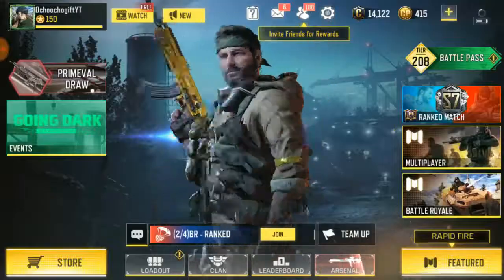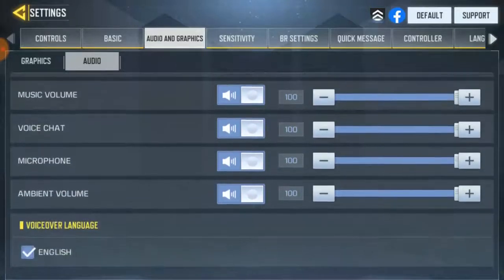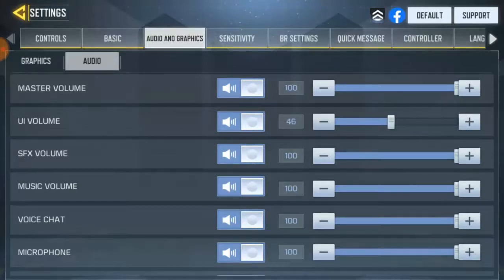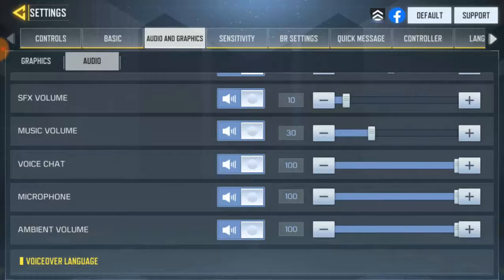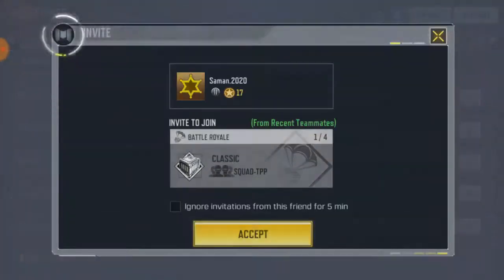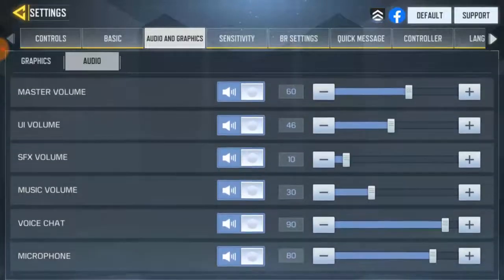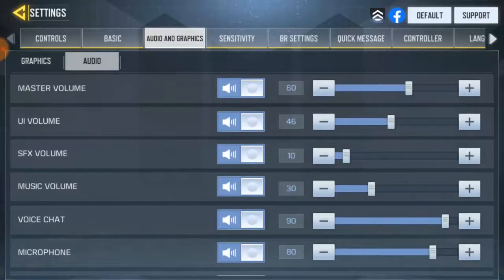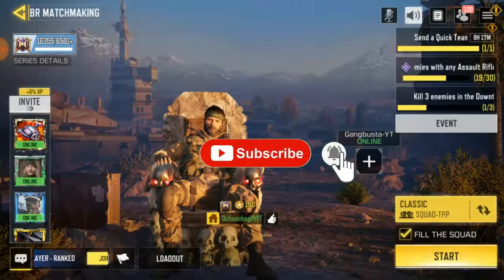How To Change Audio Settings In Call of Duty Mobile 2021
► OchoochogiftYT
Random Videos